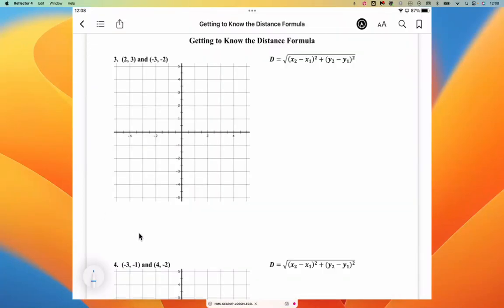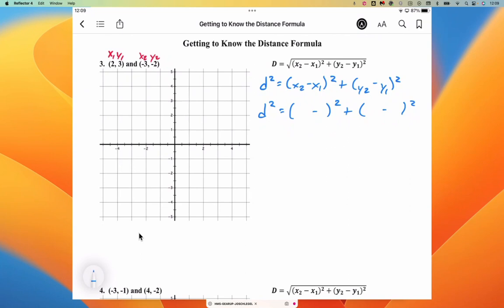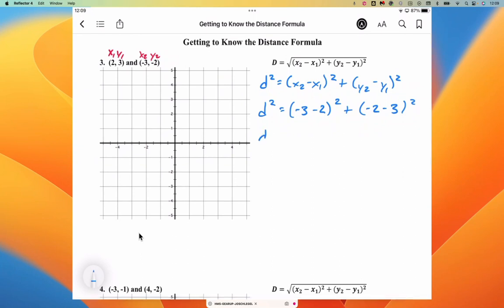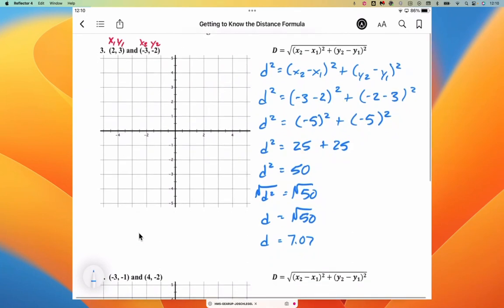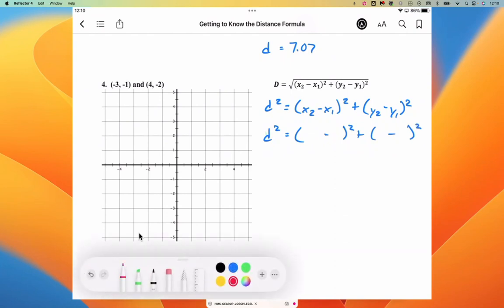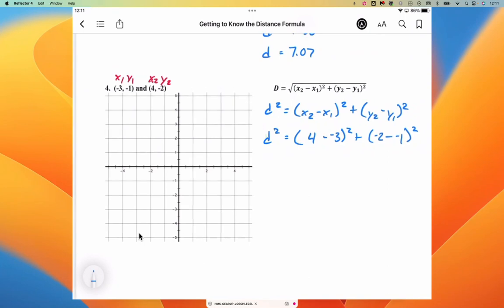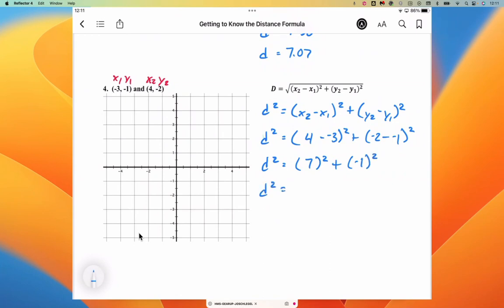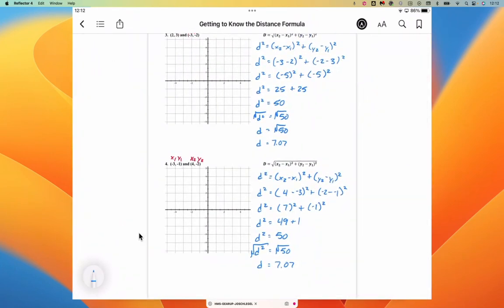Getting to Know the Distance Formula #3 & #4